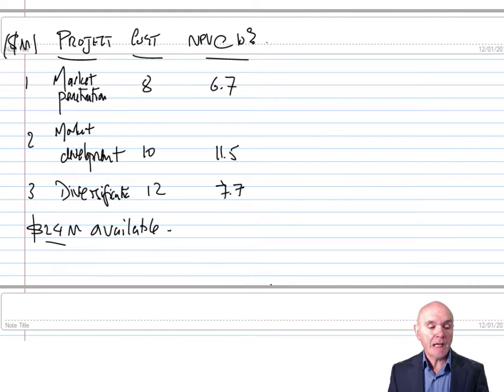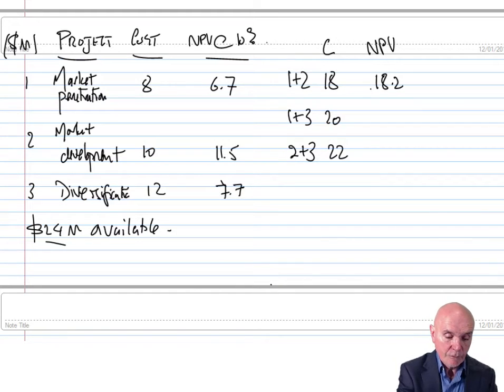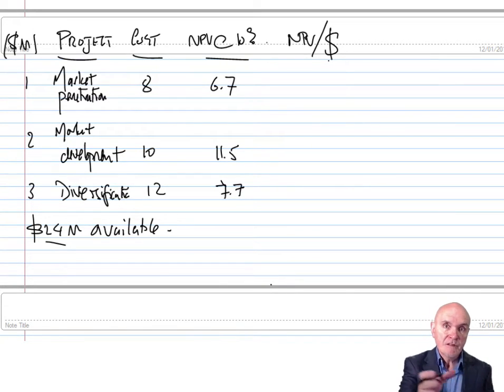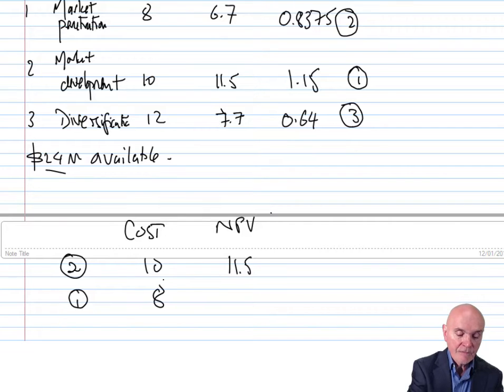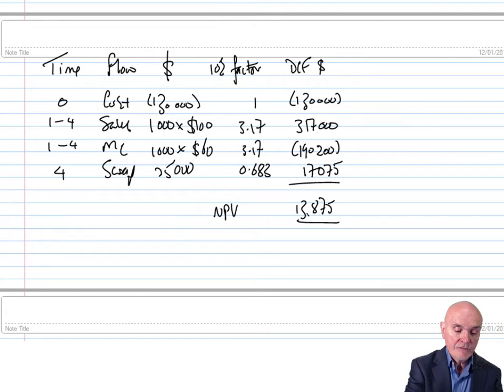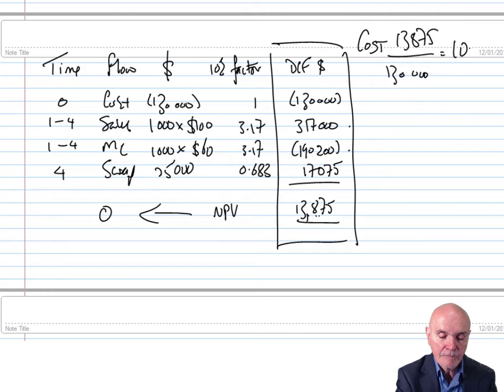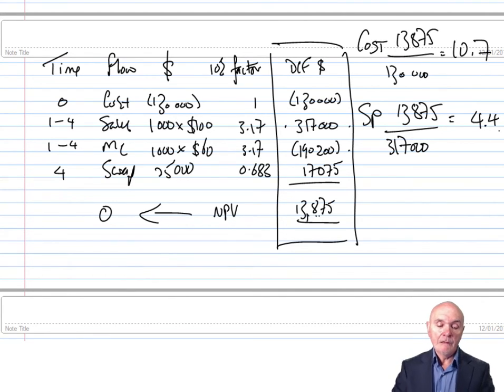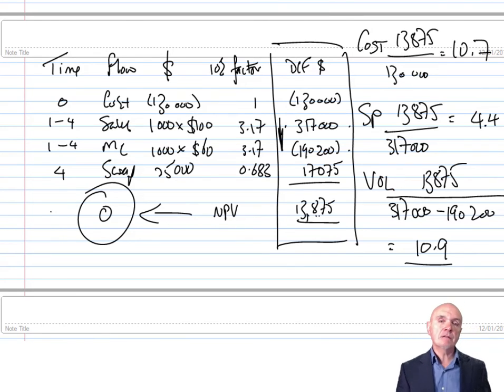Capital rationing and sensitivity analysis - ACCA Strategic Business Leader (SBL)